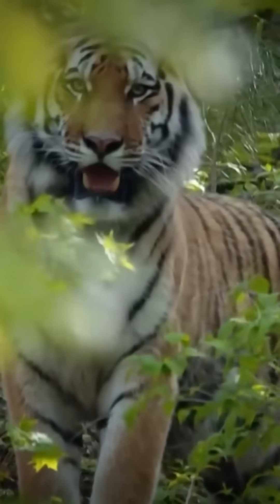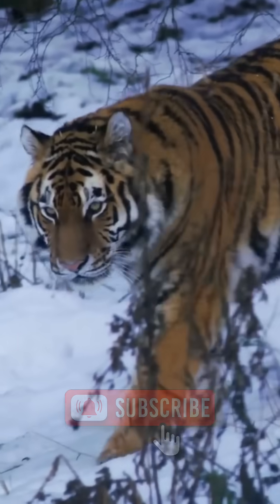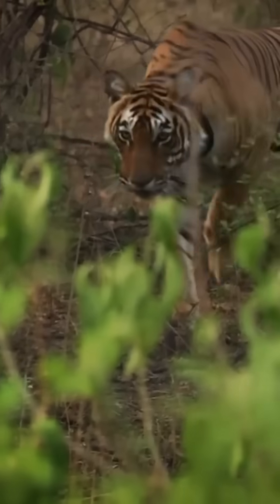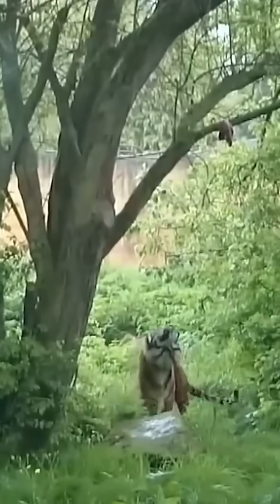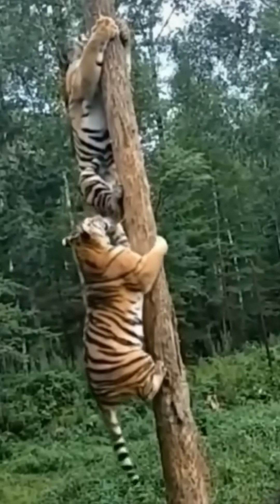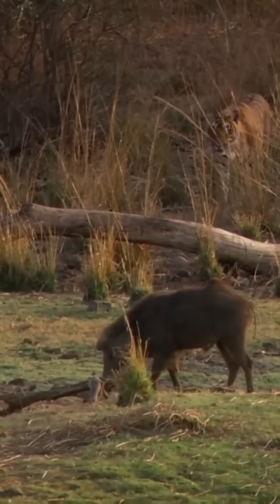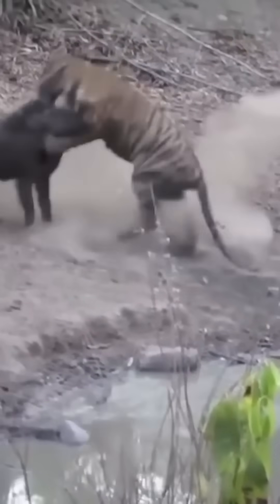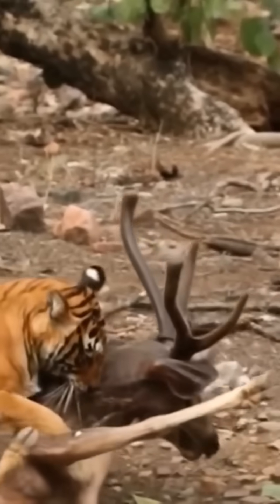Why You Can’t See This Bright Orange Killer 👀🐅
The Orange Invisible: Why Tigers Are Actually Camouflage Masters

At first glance, a bright orange tiger lurking in the green jungle seems like a terrible camouflage fail…
But here’s the truth: it’s one of evolution’s smartest tricks — and most prey animals don’t even see it coming.

🔍 So, why are tigers orange?
To us humans, that vivid fur stands out like a neon sign. But that’s because we see the world in full color — as trichromats.
Deer, wild boar, and most of a tiger’s prey? They’re dichromats. They don’t see orange at all — to them, it looks like green.
That means a tiger hiding in tall grass looks like just another part of the forest.

🎯 No green fur? No problem.
Mammals can't grow green fur — it's not in our genetics. But evolution doesn't need green fur when orange already works as camouflage — for the ones who matter: the prey.

🎥 In this video, we reveal how tiger camouflage isn’t just about color, but about how animals perceive color.

👁️‍🗨️ Scientists even tested this by letting people wear dichromatic goggles — and the result? Tigers became nearly invisible!

🌟 What You’ll Learn in This Video:

Why tigers are orange and not green

How prey animals see the world

What “dichromatic vision” means

Why tiger stripes help them vanish

How evolution turns limitations into genius

We post every week — from deadly predators to bizarre adaptations, strange animal behaviors, and the science behind nature’s wildest surprises.